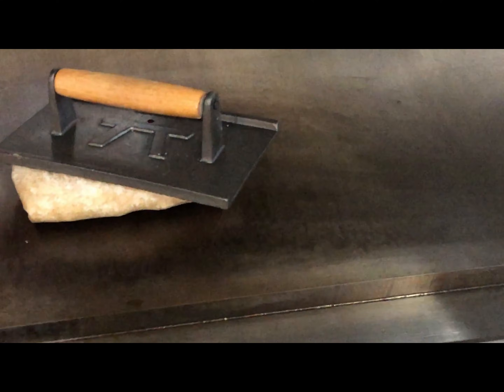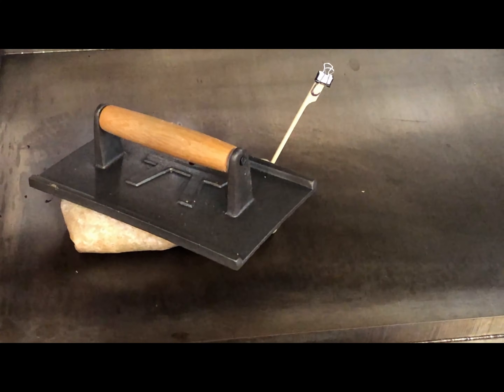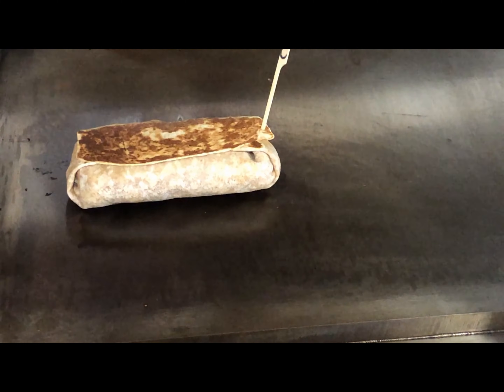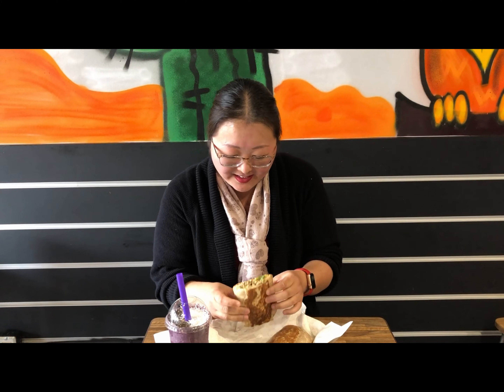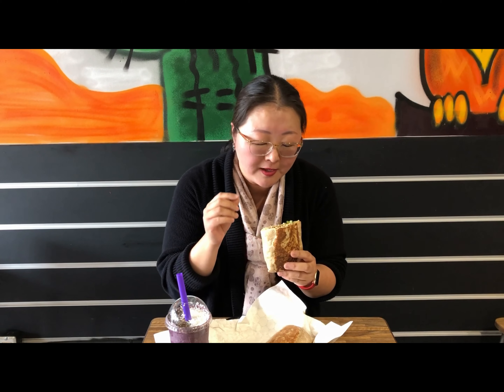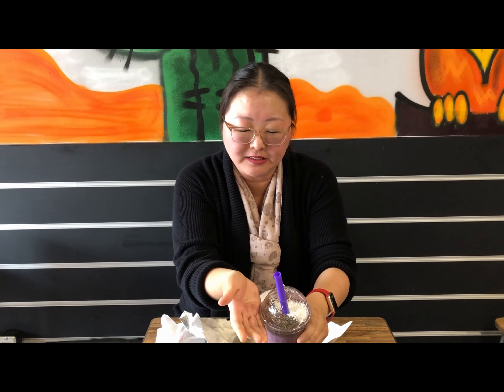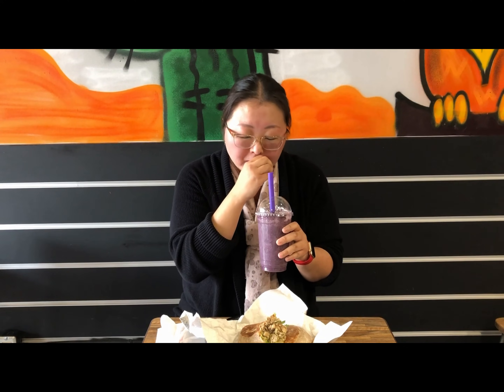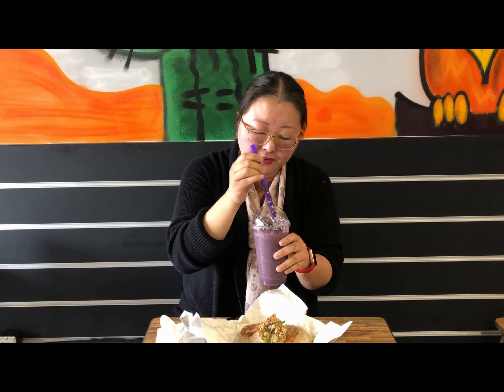Grande Burrito Food Review - Vlog #6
We had a wonderful food experience with the staff at this new Toronto restaurant, Grande Burrito.  Big thank you to the Owners and Staff at Grande Burrito!  Come check out their restaurant full of fresh flavours and tasty drinks!

2555 Victoria Park Ave 3A, Toronto, Ontario M1T 1A3